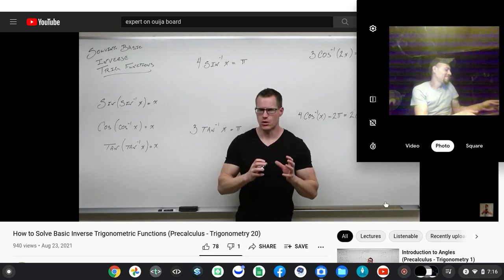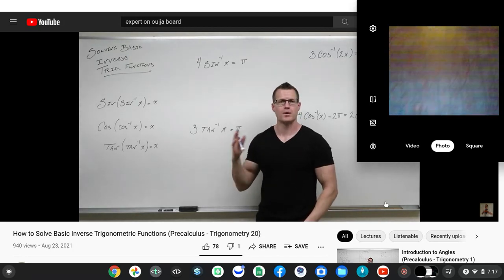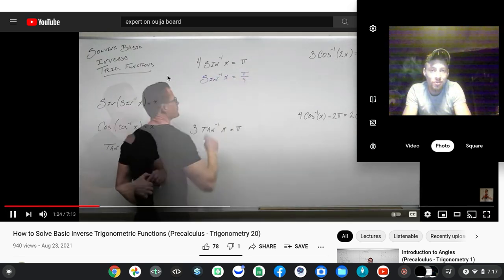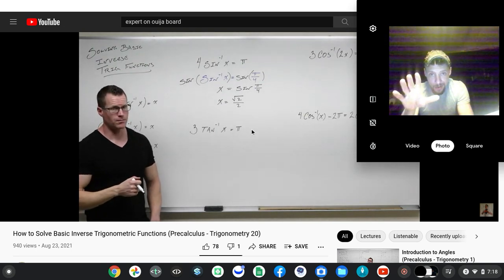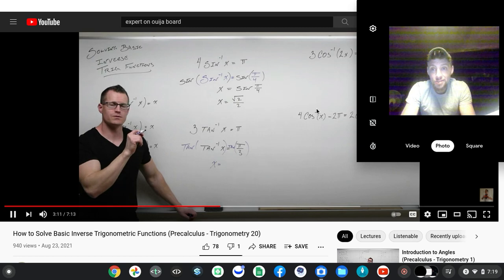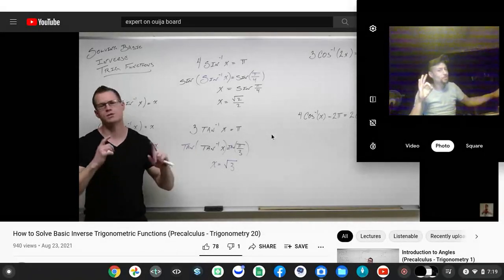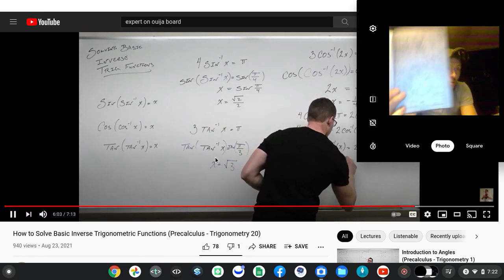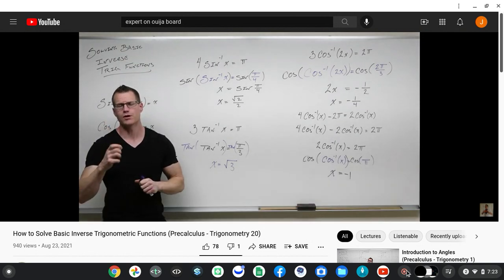and the voodoo u do